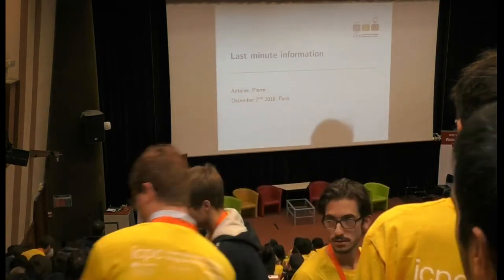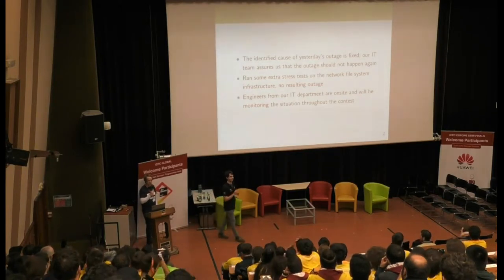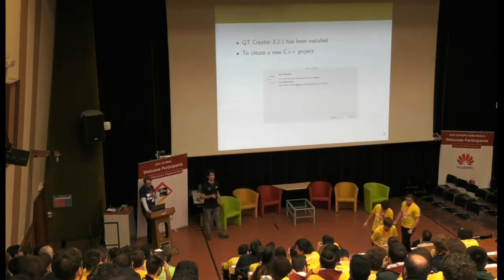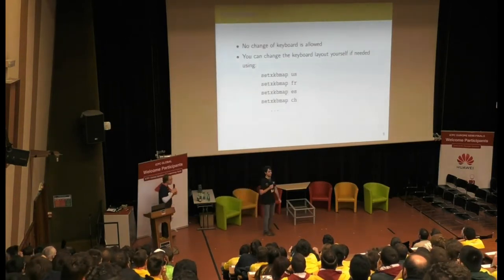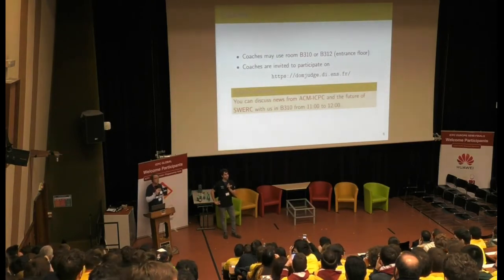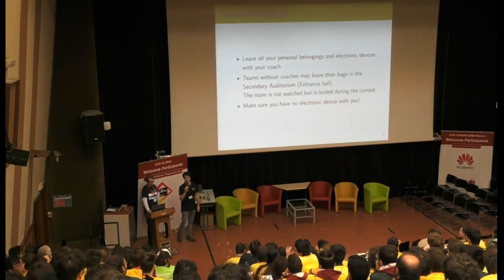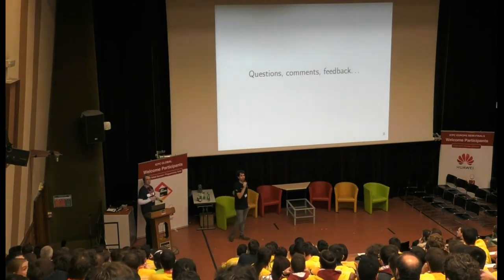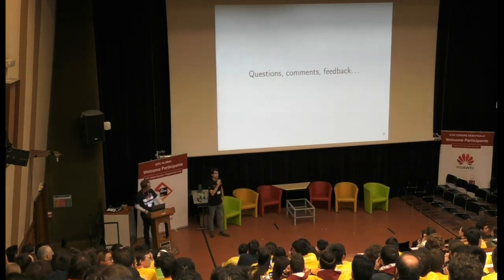SWERC 2018 - Sunday - Last minute information